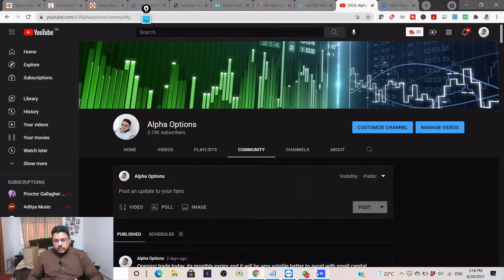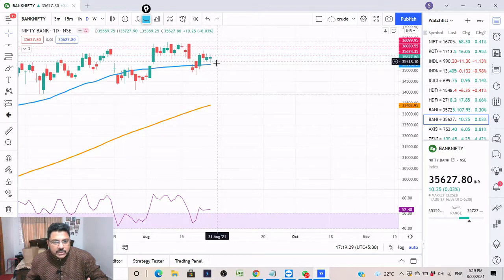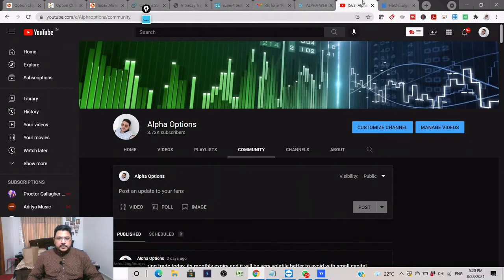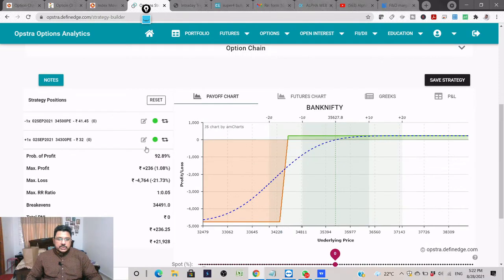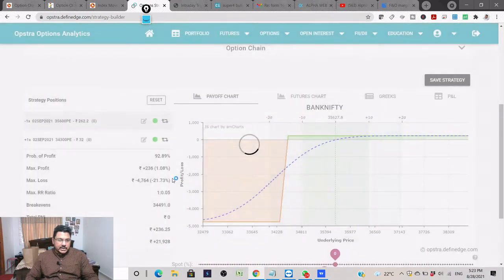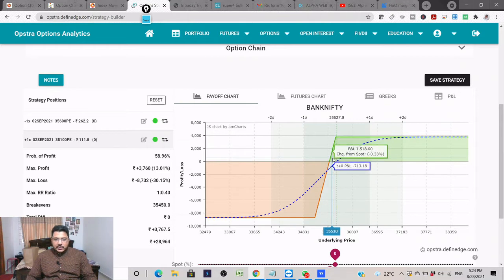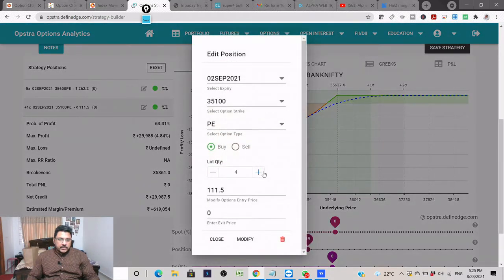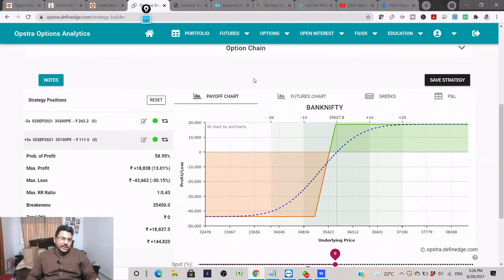Option Selling Technique with Low Margin Banknifty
In this Video We understand How to  sell options with low margin and how to read Candlestick charts and Technical analysis, moving averages and support resistance concepts for trading. Learn the secret to make consistent income by using advance options on Banknifty

This video is about how to find best entry in day trading, how to find Bank nifty, nifty, stock levels for tomorrow,  how to find intraday trading levels, how to find strong support resistance area, how to use volume profile, how to use indicator, how to read charts and find one of the best day trading strategy for nifty, bank nifty, using options.